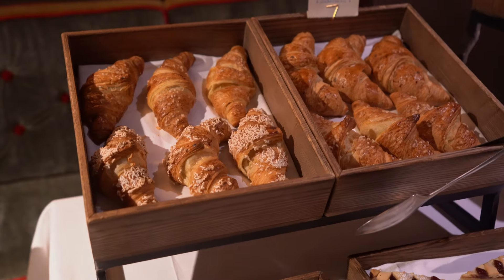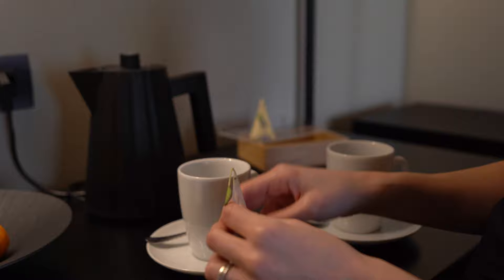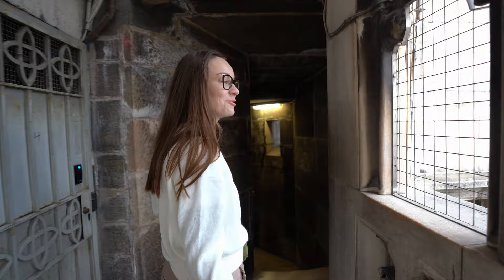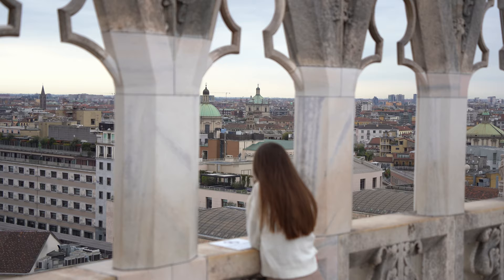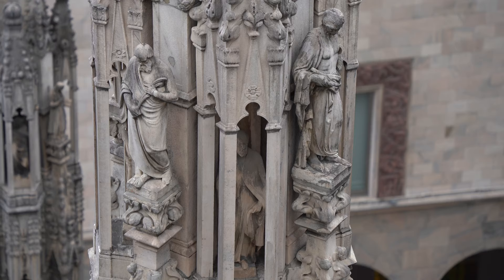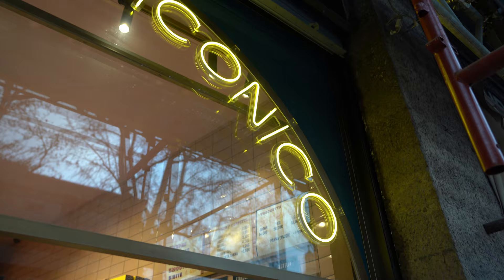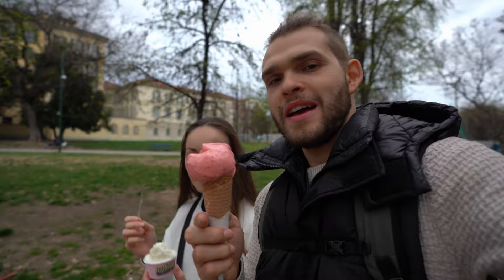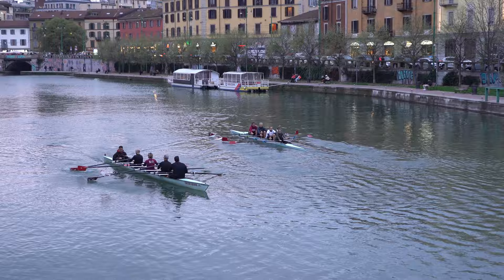MILAN ULTIMATE GUIDE Duomo di Milano, Biggest Starbucks, Navigli, ...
Welcome in today’s episode of our weekly VLOG!
This time we’re going to show you how impressive the Milan Cathedral is, how does the the biggest Starbucks in Europe looks like,  and where to have the best drinks in Milan.

0:00 Where to stay in Milan SPERONARI SUITES
2:25 BEST VIEWPOINT IN MILAN Duomo di Milano
6:33 Starbucks Reserve Roastery Experience MILAN
11:45 Lunch in Argentinian Restaurant El Porteño Gourmet
13:36 Iconico Gelato MUST TRY MILAN ICE CREAM
14:38 The Navigli District Milan MAG CAFE

🎶Do you enjoy the music in our vlogs?

MILAN, North Italy | Episode 24